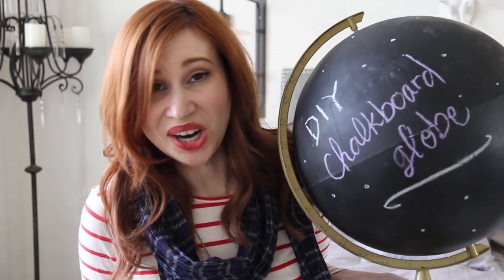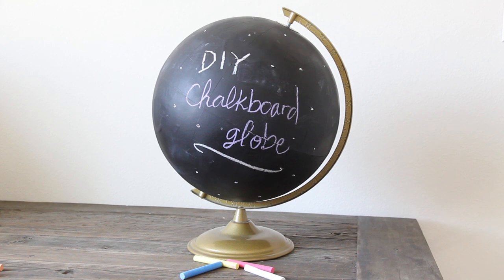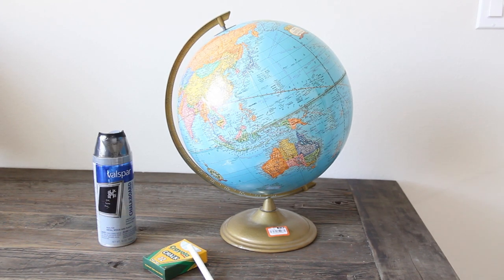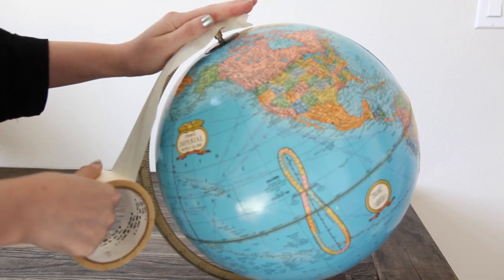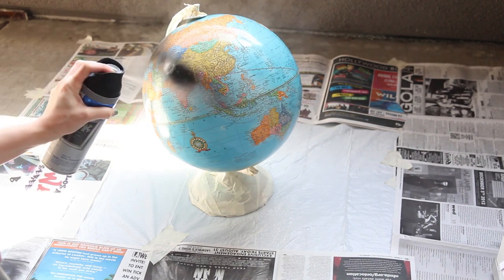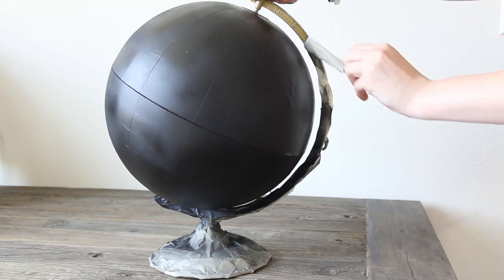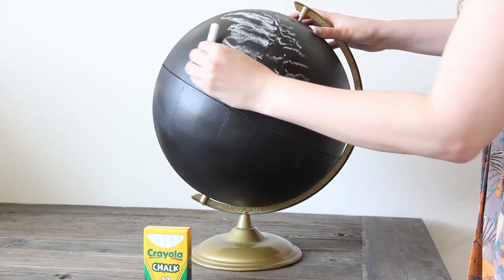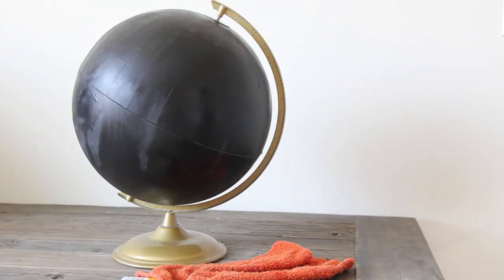DIY Chalkboard Globe Tutorial!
I got some chalkboard spray paint and a thrift store globe and DIY'd the best thing! A chalkboard globe! Here's a tutorial on how I made it, with step by step instructions written out below:

DIY Chalkboard Globe Tutorial (with spray paint)

You'll need
1. Thrift store globe. You can also buy one cheaply at Target or on Amazon.
2. chalkboard spray paint (I bought the Valspar one at Lowe's for about $8. Walmart sells this one for less
3. chalk
4. masking tape or painters tape
5. newspaper.

Here's what to do:
Step 1. Make sure your globe is clean. Cover the frame with masking tape.
Step 2. Tape down some newspaper outside in a well-ventilated area.
Step 3. Spray one coat of chalkboard paint evenly over your globe. Let dry for 1-2 hours.
Step 5. Let dry overnight.
Step 6. Remove tape.
Step 7. Take chalk and prime your chalkboard by rubbing it all over with chalk.
Step 8. Erase the chalk with a cloth.
Step 9. Wipe down your chalkboard globe with a wet cloth and let dry 5-10 minutes before using!

Easy!

if you make one, I'd love to see it!